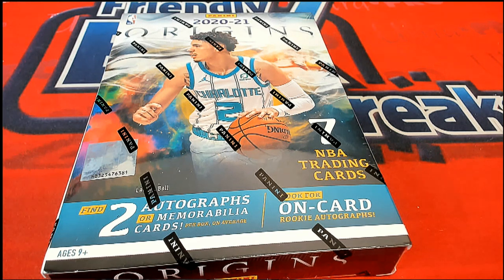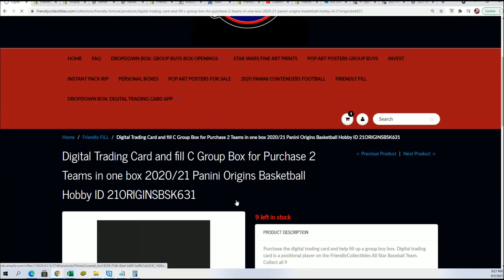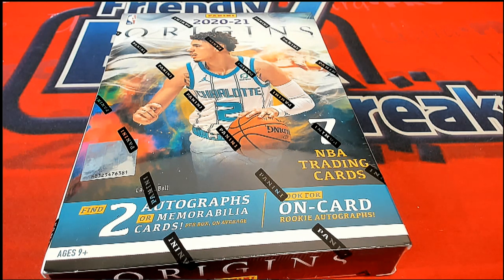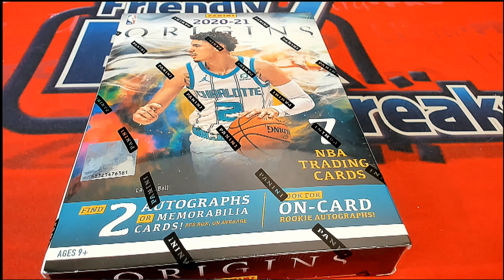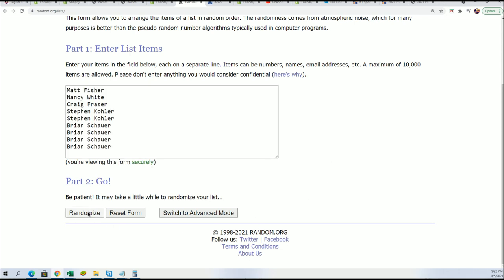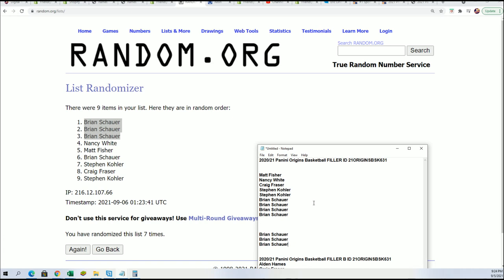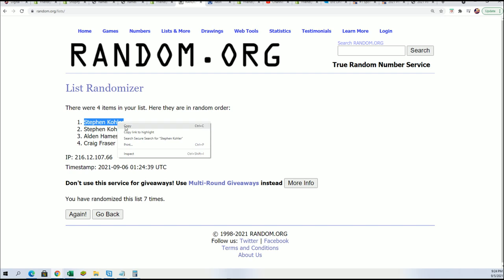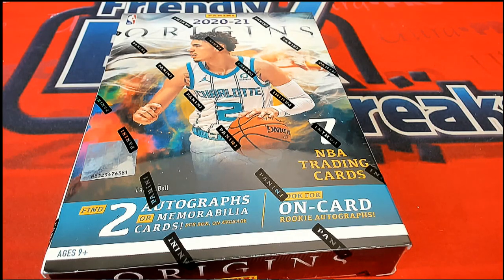202021 Panini Origins Basketball FILLERS ID 21ORIGINSBSK631